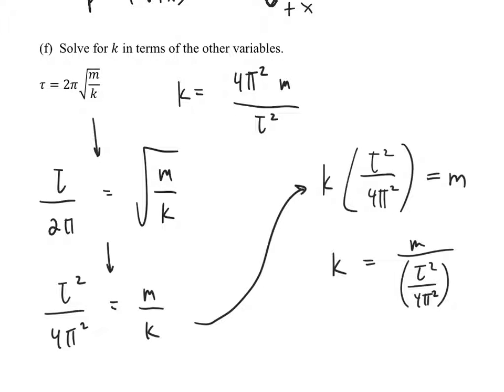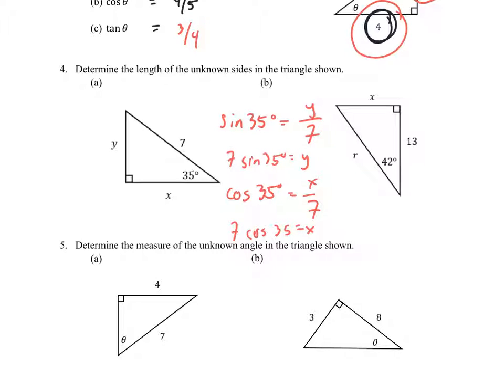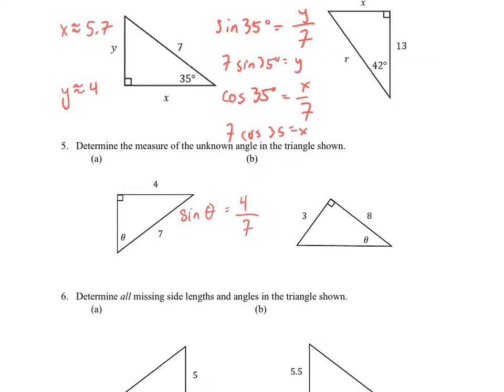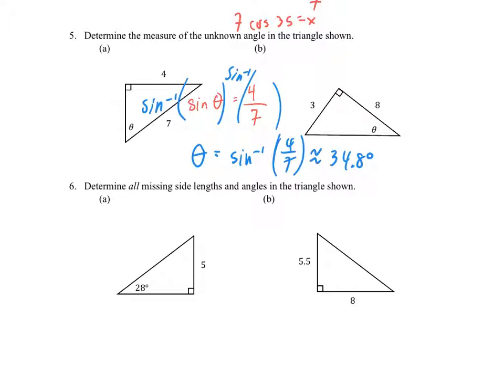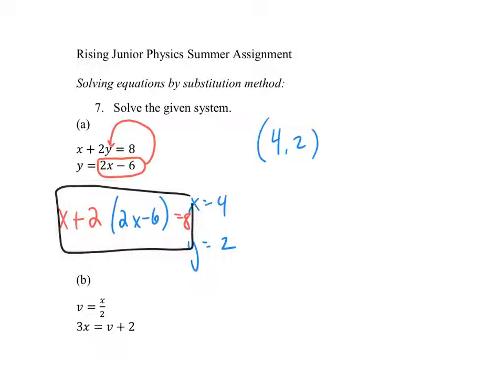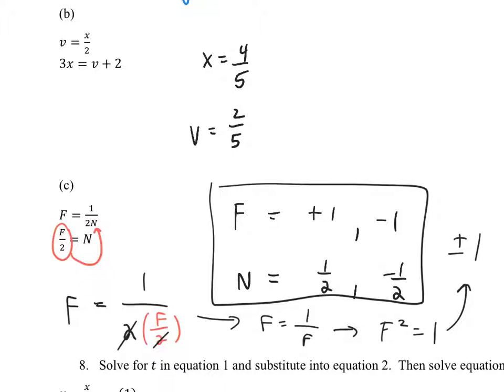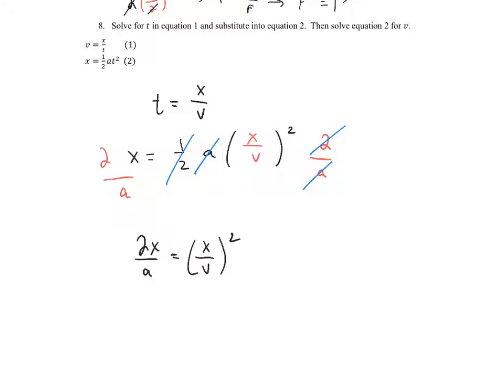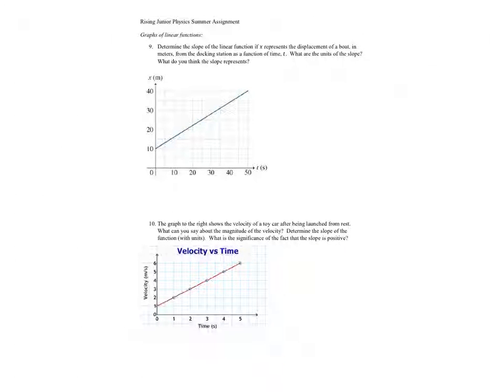Summer Packet Review (I)